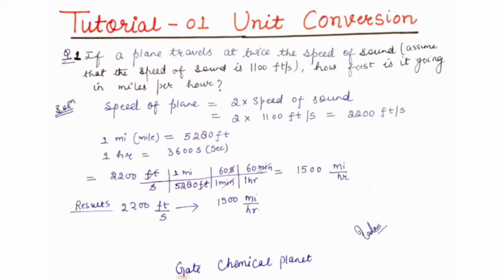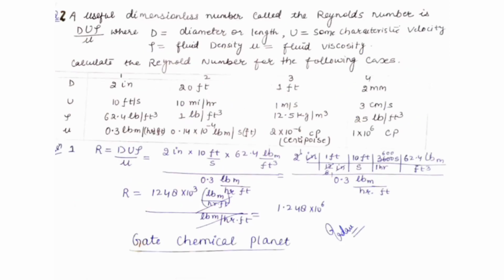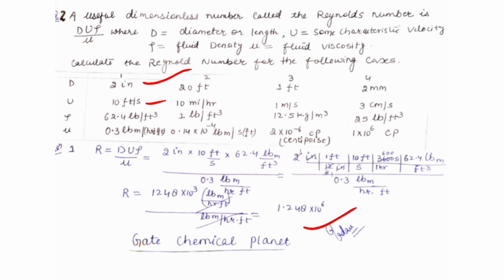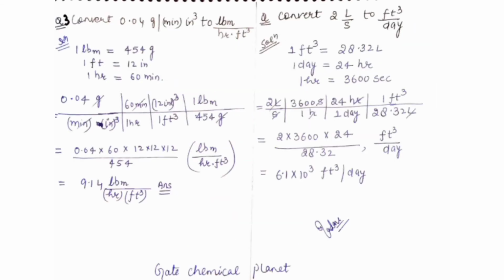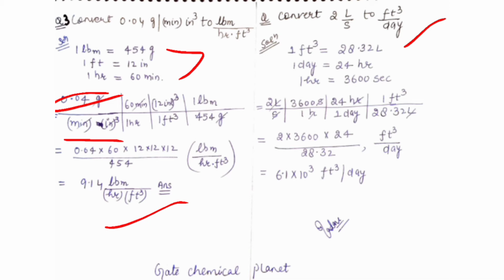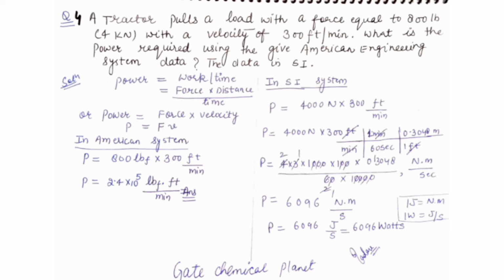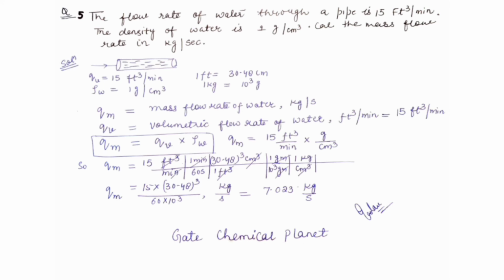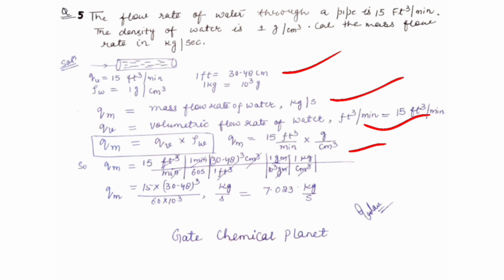GATE 2021CHEMICAL ENGINEERING PROCESS CALCULATIONS TUTORIAL-01:UNIT CONVERSION GATE CHEMICAL PLANET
THIS IS  TUTORIAL-01 ON PROCESS CALCULATIONS
TOPIC:    TUTORIAL-01 ON UNIT CONVERSIONS

MY VIDEO ON OVERVIEW OF PROCESS CALCULATIONS AND GATE SYLLABUS.

MY VIDEO ON BASIC CONCEPT OF UNITS AND DIMENSIONS.

Regards
GATECHEMICALPLANET

gatechemical planet

GATE-2021 Chemical Engg.